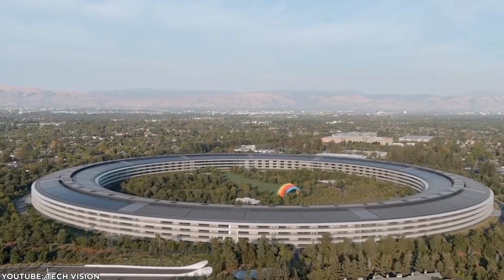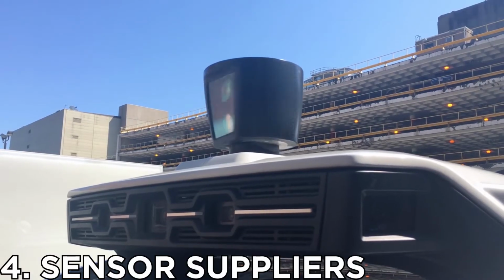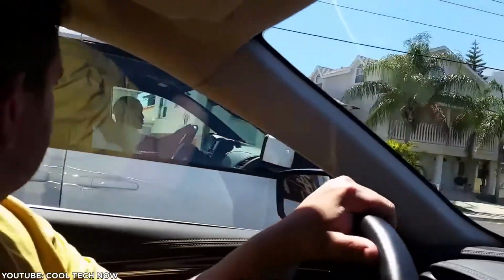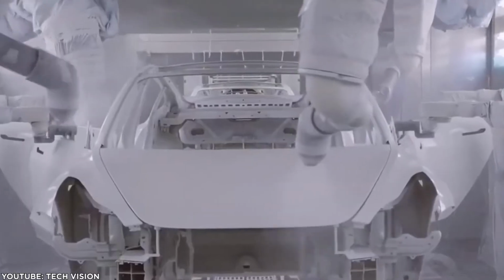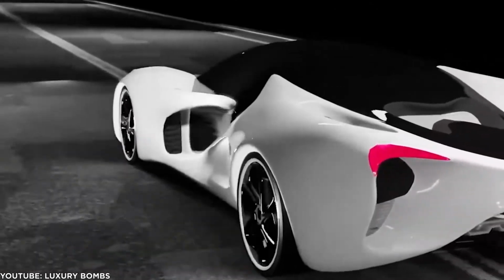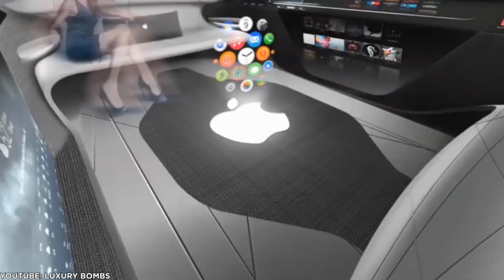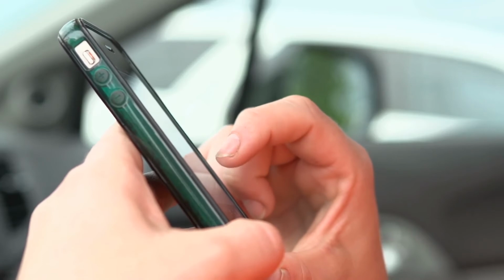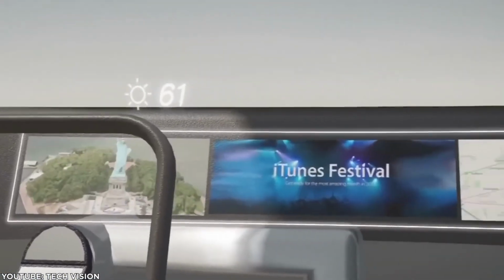Apple iCar | Apple Newest Invention The Apple Car | The Most Renowned Electronic Brands In The World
Today's video is about Apple's Newest Invention The Apple Car. Apple is one of the most renowned electronic brands in the world. They are known to put to the market mobile phones and computer accessories. Still, it seems Steve Job's founded company finally decided to venture into the already crowded automobile industry. The Apple electric car project codenamed 'Titan' is expected to be one of the most technologically advanced cars ever made.

⏰ SCHEDULE: No Schedule.